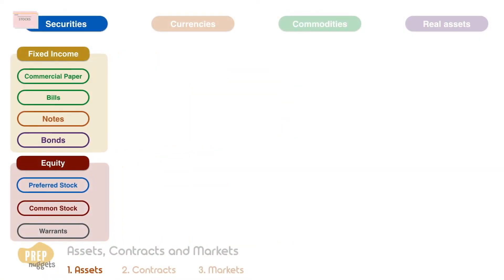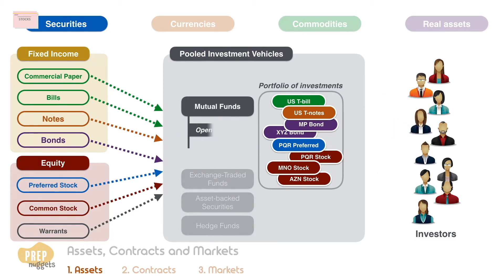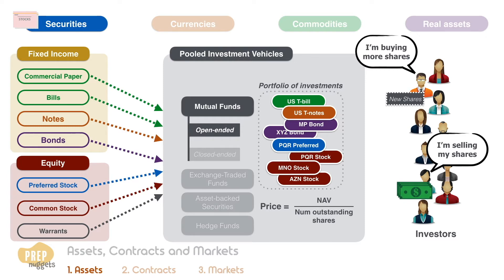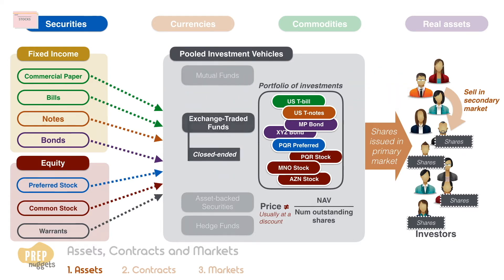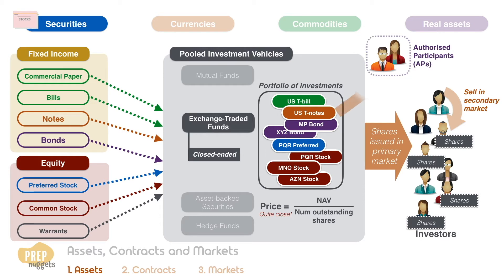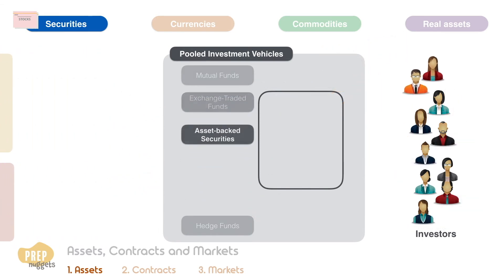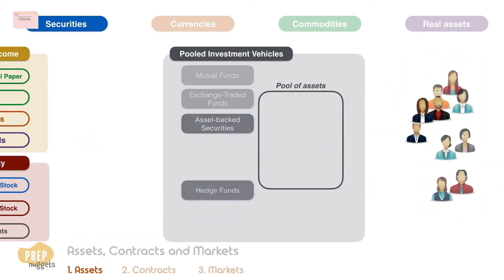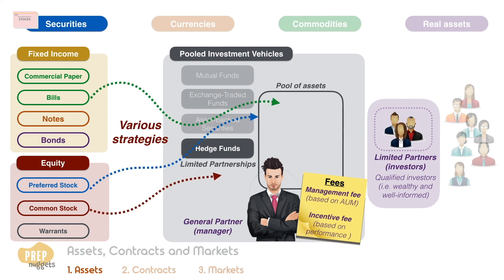CFA Level I Equity Investments - Pooled Investment Vehicles